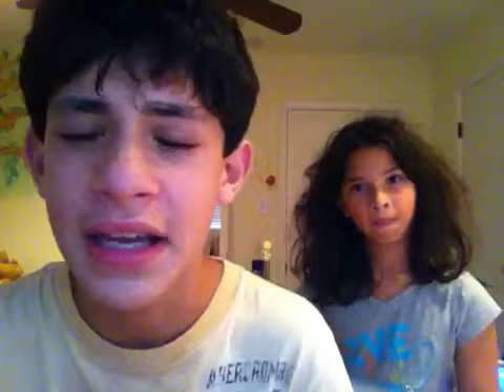Lindsay Bein' Lindsay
Kickback